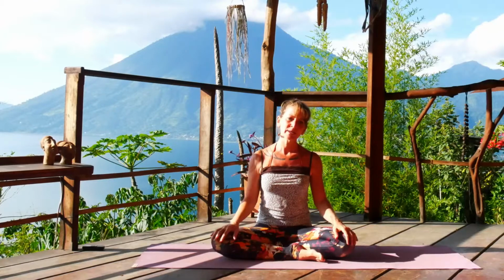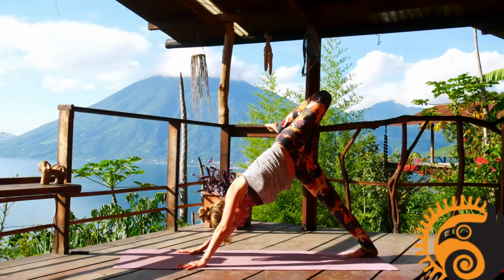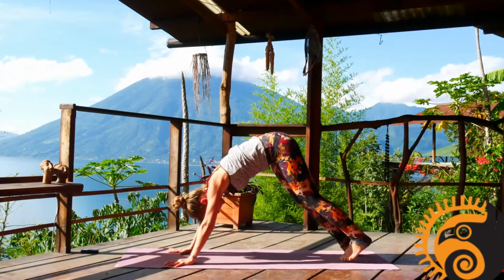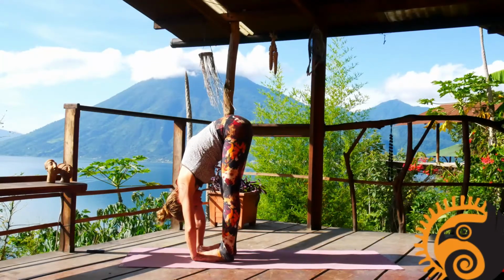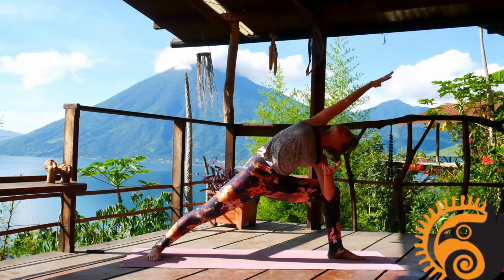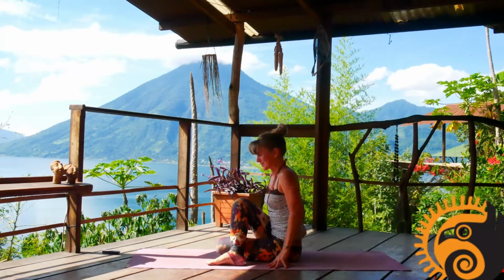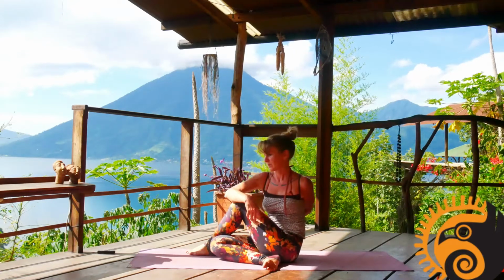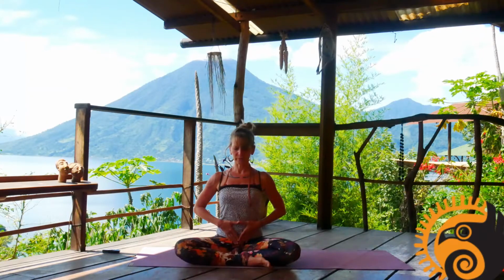Practice for challenging times - 1st CHAKRA - TRIMURTI MUDRA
BACS: Account No. 55563309 / Sort Code 602129
Every little help counts!

Practice for challenging times

Effects of the practice:
- Body: leg (stretch and strengthen) and pelvis area activation
- Chakra: first chakra activization - to get grounded, present, confident
- Therapeutically: might help with lower back pain IF the pain is caused by restriction/stiffness in the back of the leg and groin area (psoas)
- Energetically: as the practice pacifying Vata dosha, so helps if you feel anxious, floaty, lost, lonely, restless / too tired. Perfect after travelling.
- Used mudra (hand gesture): Trimurti mudra – reminds us to the nature of life: create (birth) / preserve (life) / destroy (death). Helps to get over/accept changes.

Valtozo idok jogaja

Hatasok:
- Test: lab (nyujtas es erosites) es csipo/medence aktivizalasa
- Csakra: elso (gyoker) csakrat aktivalja – szilardsag, jelen-let, magabiztossag erzese erosodik
- Egeszsegugyileg: segithet a derefajdalom enyhiteseben AMENNYIBEN a fajdalmat a lab hatuljan talalhato izmok, vagy a csipohajlito izom (psosas) merevsege okozza
- Energetikailag: mivel a Vata doshat hozza egyensulyba, segit enyhiteni a kovetkezoket: szorongas, elveszettseg erzese, magany erzese, nyughatatlansag/kimerultseg. Utazas utan kituno.
- Mudra (keztartas): Trimurti mudra – emlekezetet az elet termeszetere: szuletes / elet / elmulas. Segit elfogadni a valtozasokat.

Ha barmi tema melyebben erdekel es szivesen latnal egy rovid videot, varom soraid.

The video was recorded at Eagle's Nest Atitlan Guatemala, 09/2020